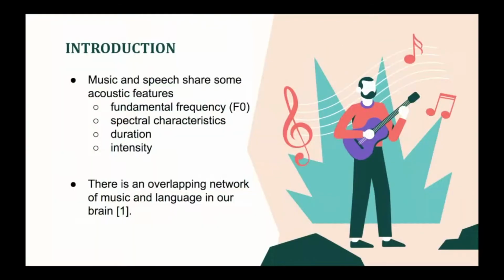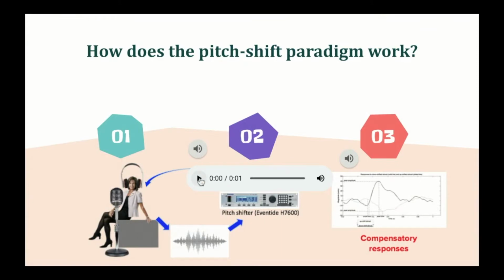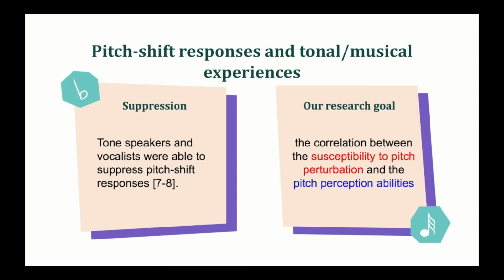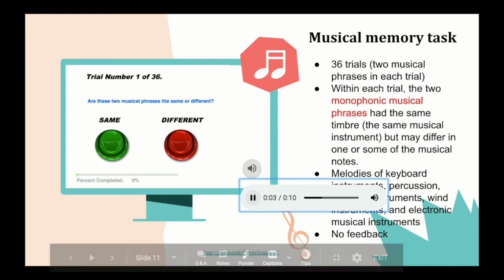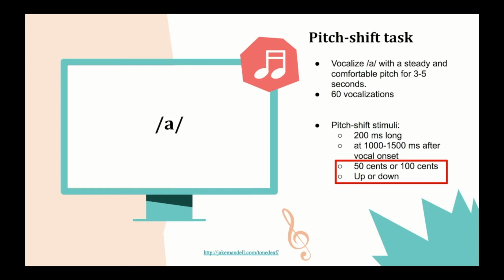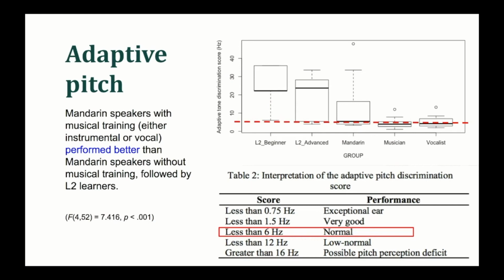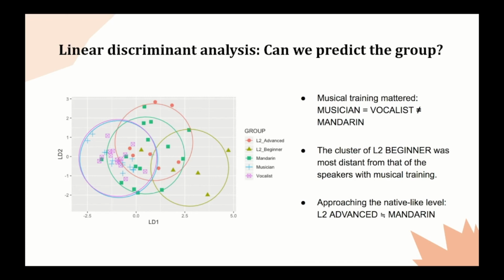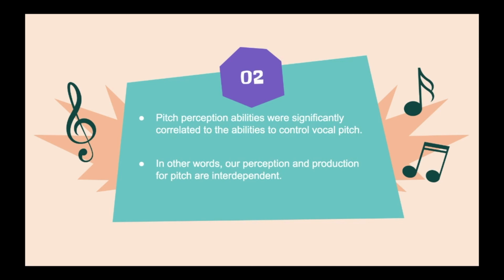Musical Memory and Pitch Discrimination Abilities as Correlates of Vocal Pitch Control for ...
Authors:
  Li-Hsin Ning
Paper: